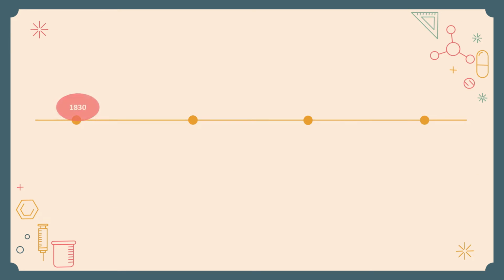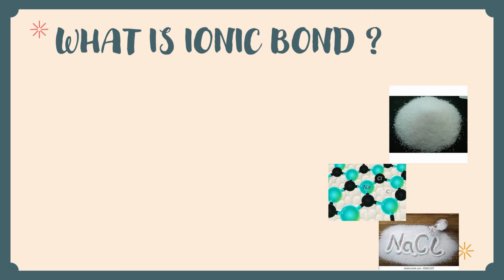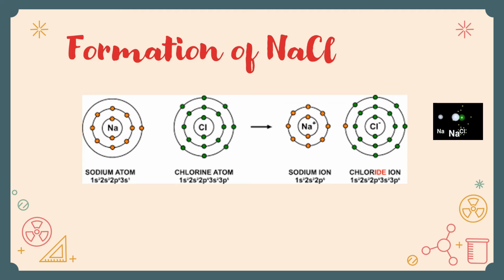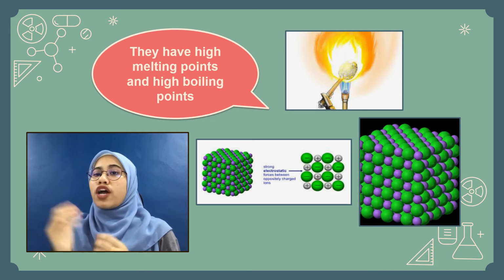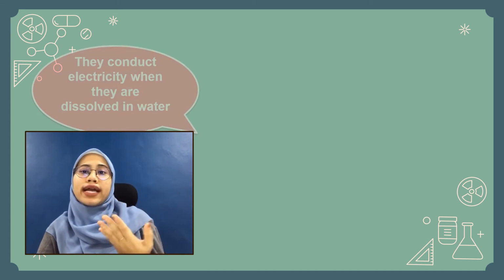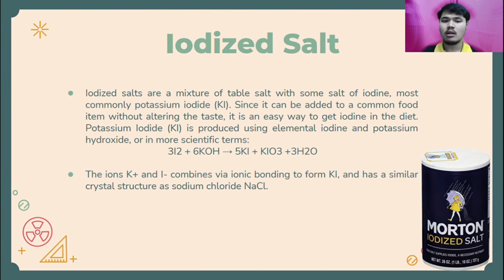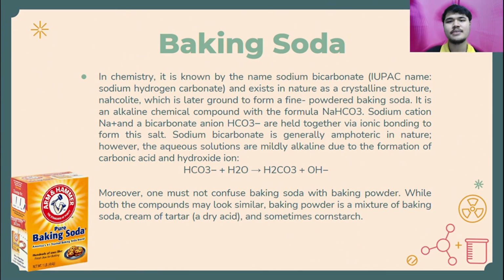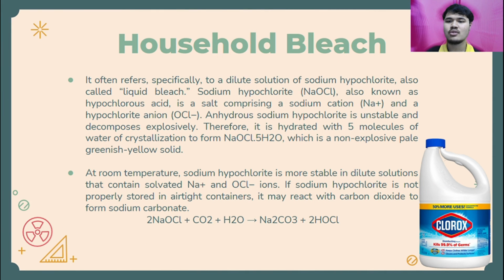IONIC BONDING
1180853, 1180859, 1180861